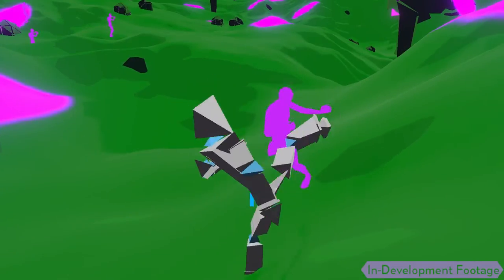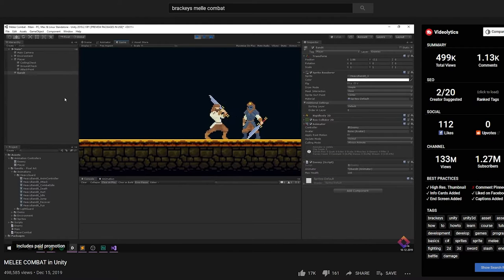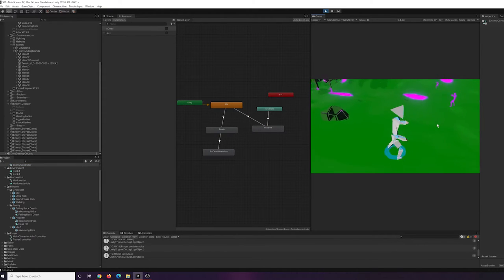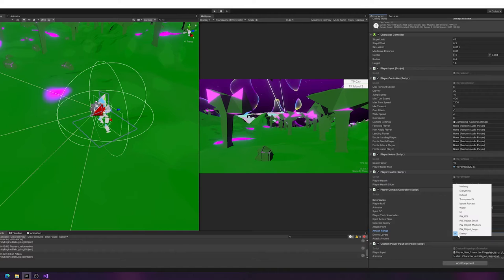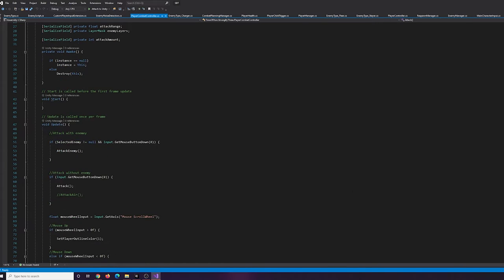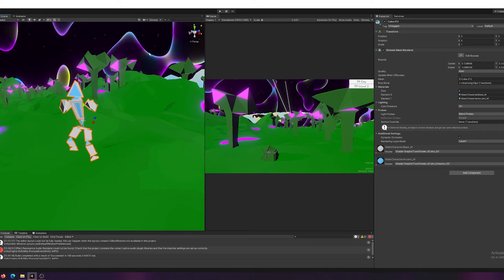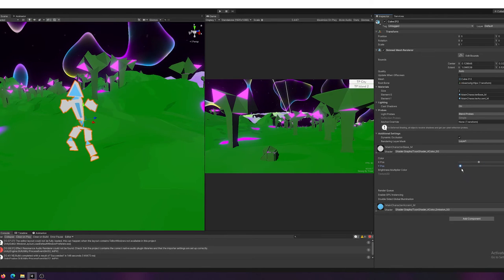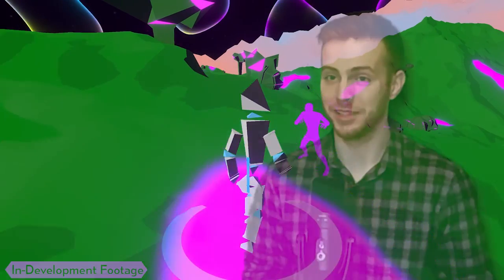Player Combat | Strung By Three Devlog (Attila's Trek 94)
In this devlog with Brackeys help I improve the player combat, adding some Mixamo animations and improving the collider code!

Timestamps:
0:00 Intro
0:07 Player Combat
1:38 Outro